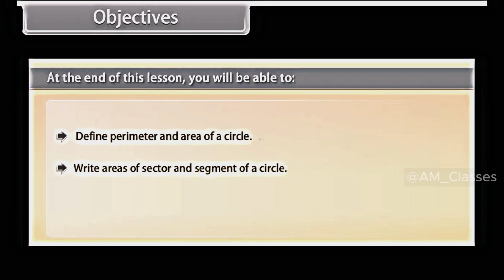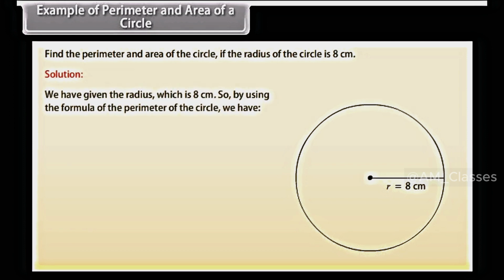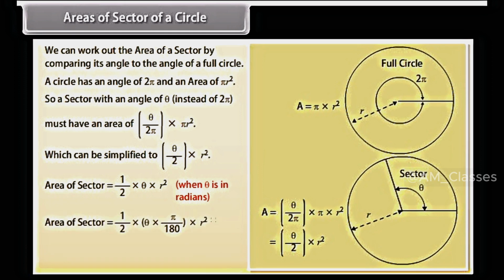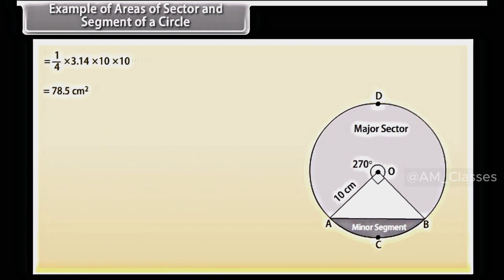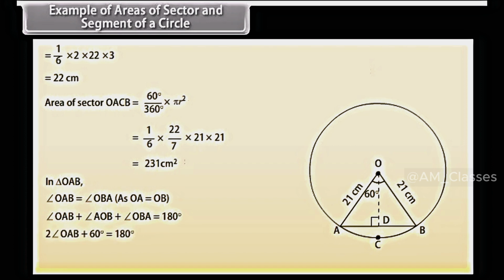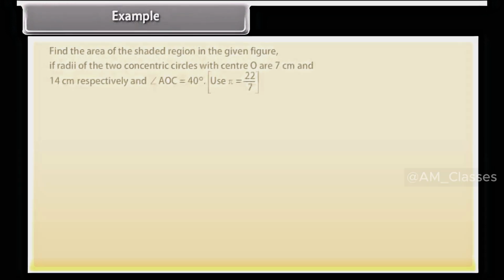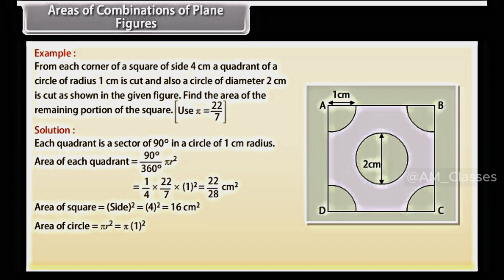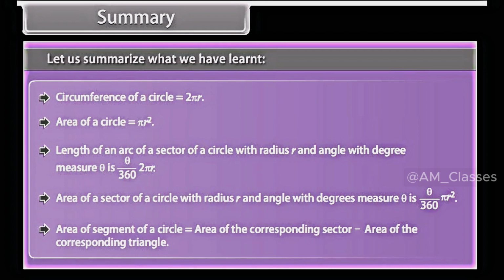Ch-12 Areas Related to Circles | FULL CHAPTER EXPLANATION | Class 10 Maths | CBSE | NCERT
Hello Friends💐,